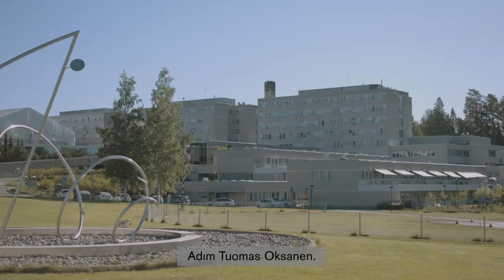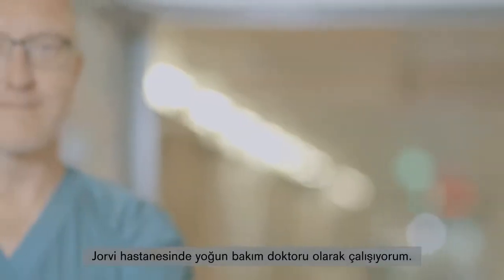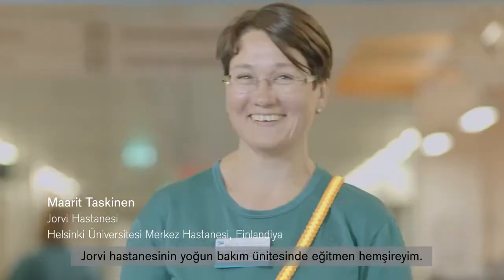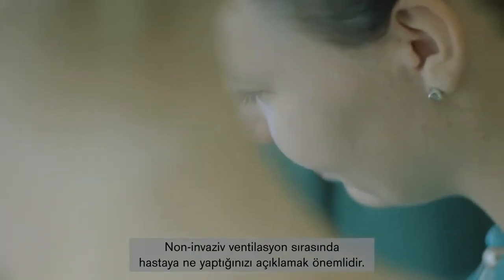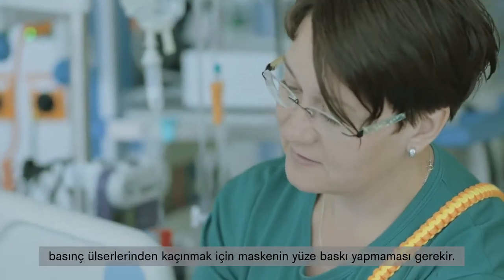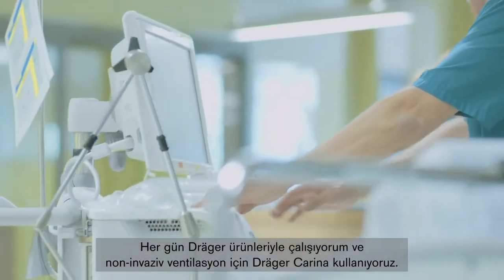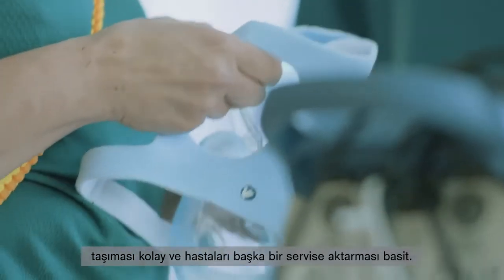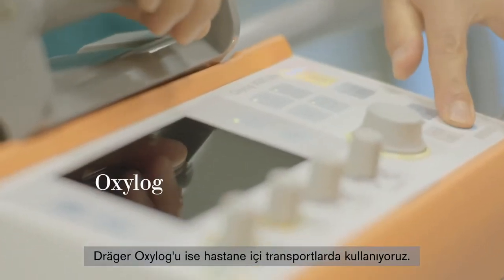Non-İnvaziv Ventilasyon - Helsinki Üniversite Hastanesi | Dräger Türkiye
Non-invaziv ventilasyon (NIV), endotrakeal tüp kullanılmadan hastalara uygulanan bir ventilasyon desteği şeklidir. Bu nedenle, invaziv mekanik ventilasyonun potansiyel komplikasyonlarından kaçınılabilir. NIV ayrıca, yoğun bakımda kalış süresinin kısalması ve hayatta kalma şansının artmasıyla maliyet avantajlı bir tedavi sunmaya yardımcı olur.

Helsinki Üniversite Hastanesi'nden Tuomas Oksanen ve Maarit Taskinen, Dräger'in NIV çözümleriyle ilgili deneyimlerini anlatıyor. NIV burada akut ve kronik solunum yetmezliği olan birçok farklı hastaya uygulanmıştır.